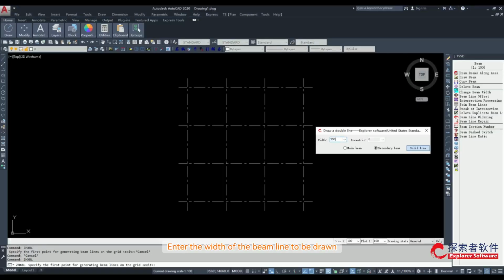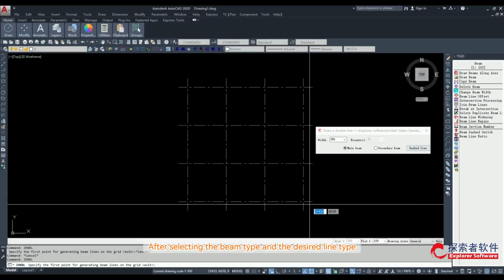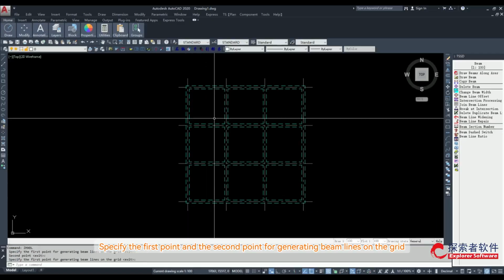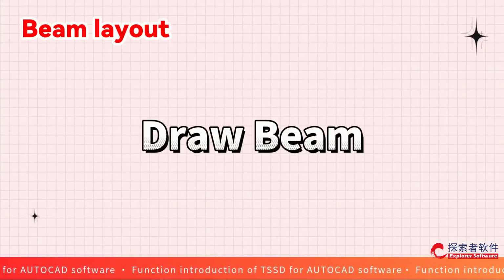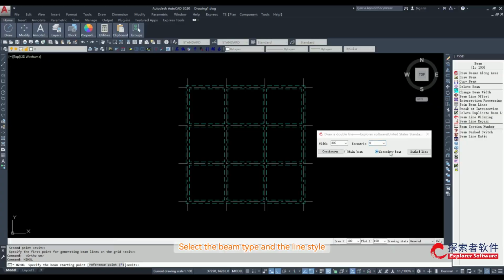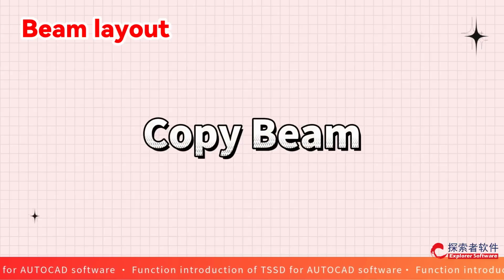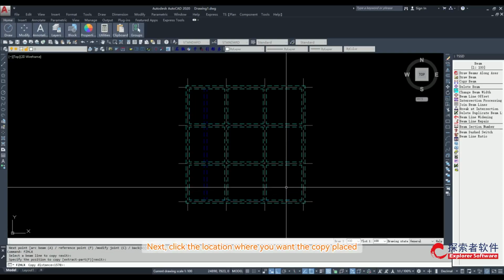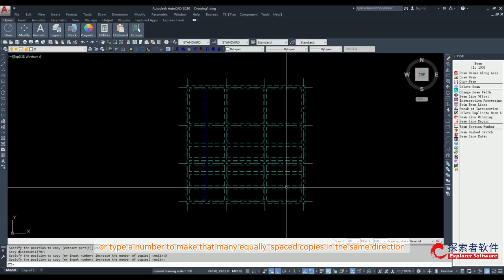TSSD Software：Fast, Batch, Automatic Draw Beam Plan in AUTOCAD(part 7)tutorial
In this video, we will introduce how to draw and edit beam.